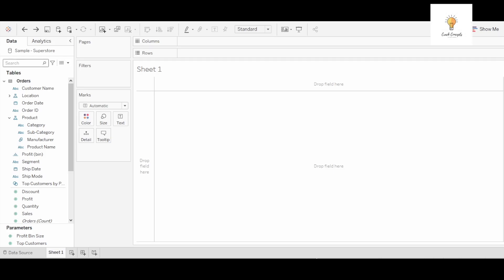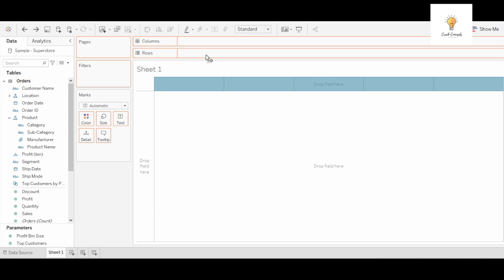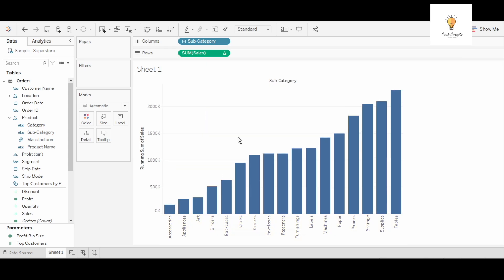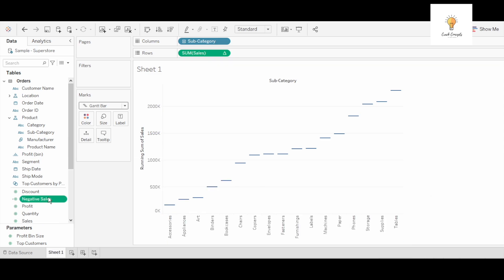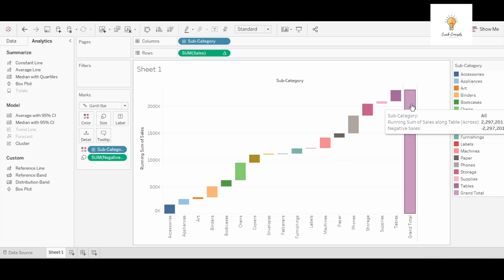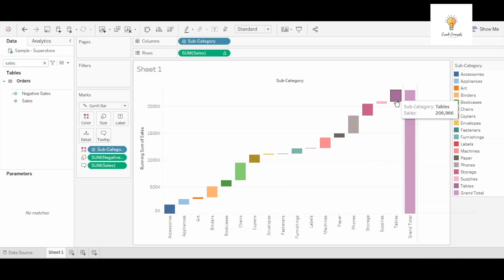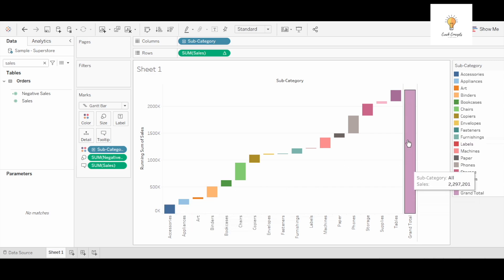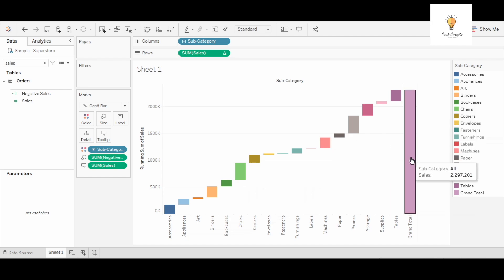Waterfall Chart in Tableau in 3 minutes- How to, uses, many examples, etc.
Hi, In this video we've discussed Waterfall Chart in Tableau in 3 minutes- How to create waterfall chart in tableau, uses of waterfall chart in tableau with MANY examples. Do watch this if you're preparing for tableau interviews.